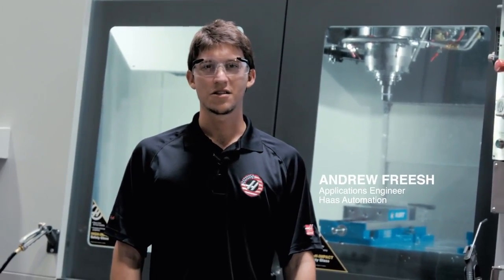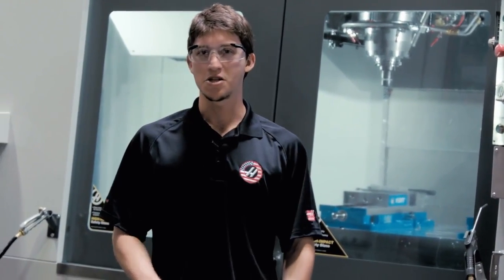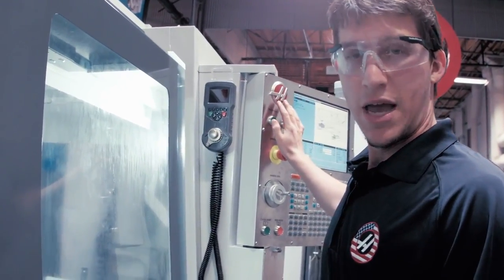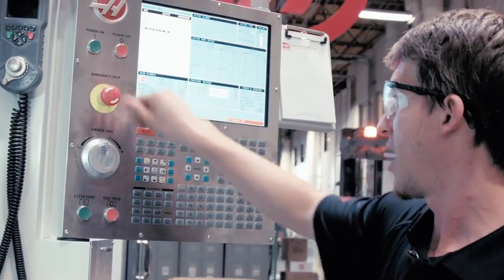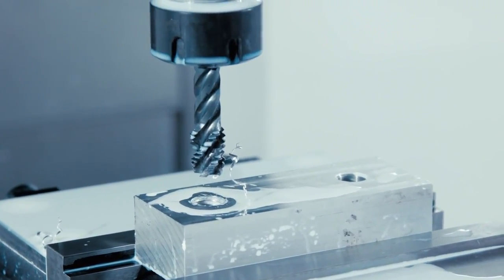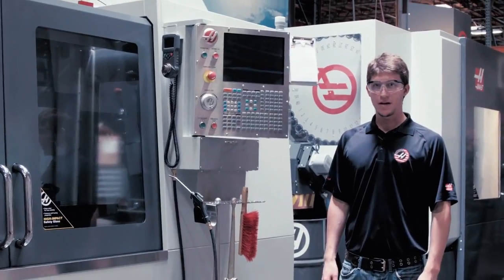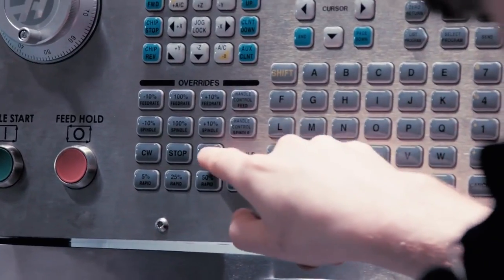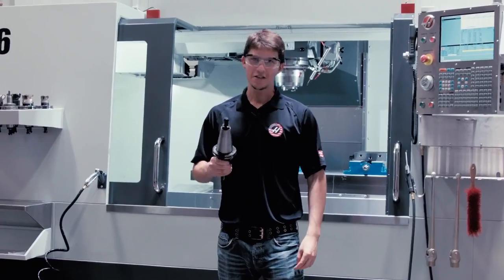The Haas Tap Recovery Feature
Salvage both your tool and your part with just a few button pushes on the Haas Control, using the Tap Recovery feature.

This feature was released mid-2014. If your machine has version 18.21A, then tap recovery is available to you.